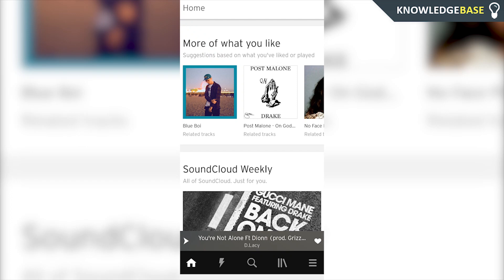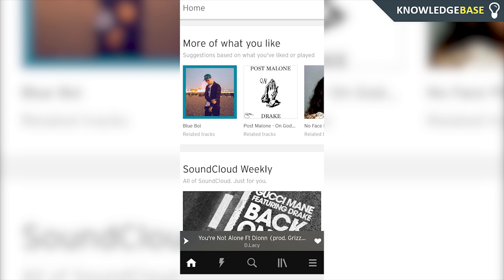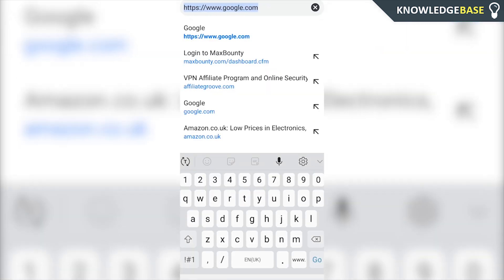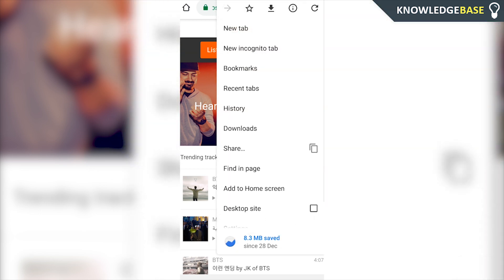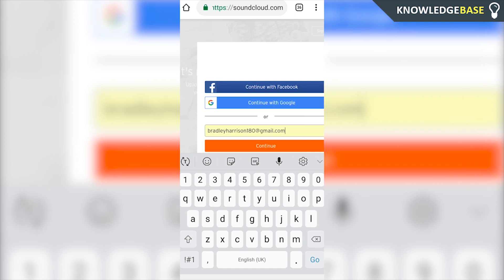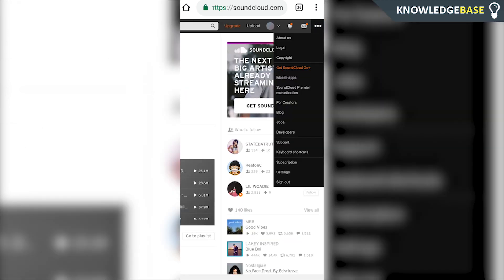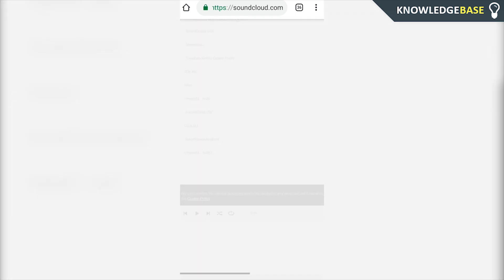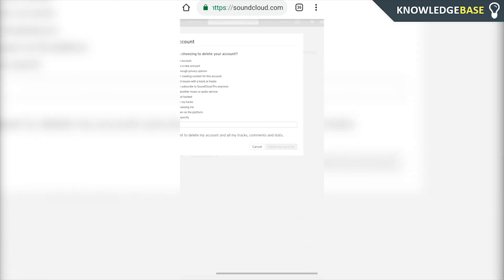How To Delete SoundCloud Account on Mobile | Can You Delete SoundCloud Account on Mobile?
In this video, I show you how to delete SoundCloud account on Mobile. A lot of people ask, can you delete a SoundCloud account on mobile, because they can't find the delete account button on the app. That's because there isn't a delete account button. You have to delete via your web browser. This isn't a problem, ill show you how to do it within a minute.